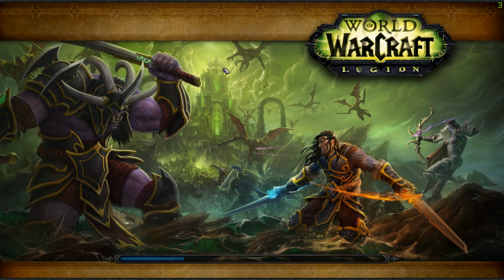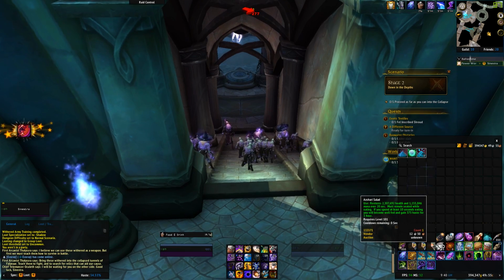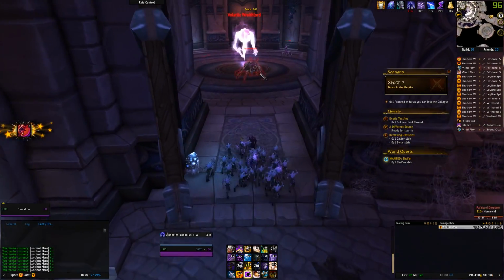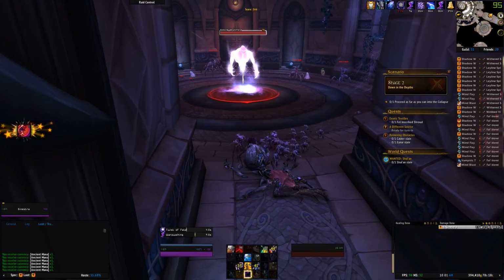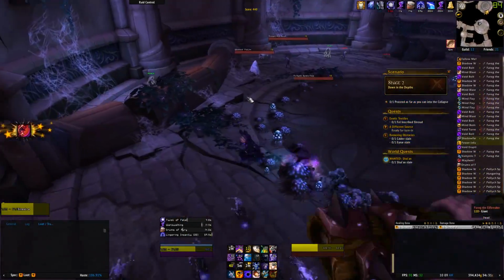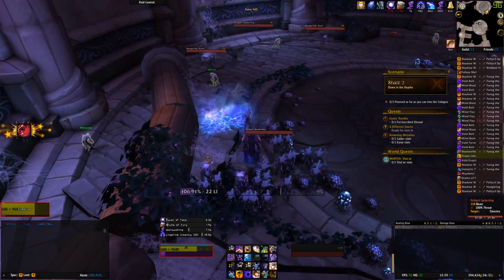Withered Army Training Guide! (World of Warcraft Legion)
hey everyone in this video we look at some helpful information regarding the withered training scenario in suramar.